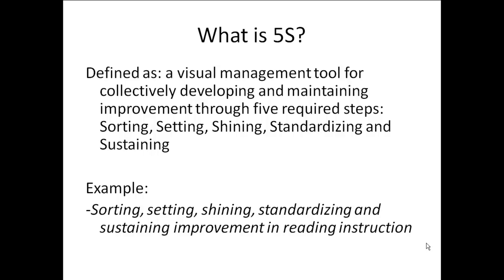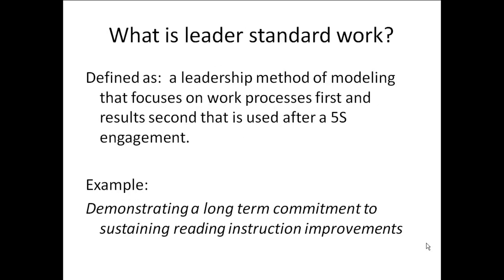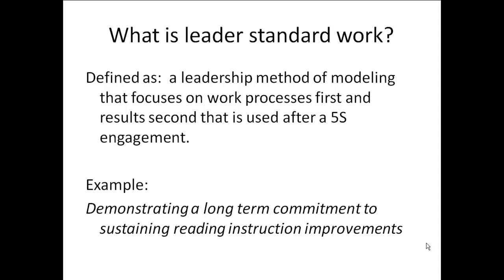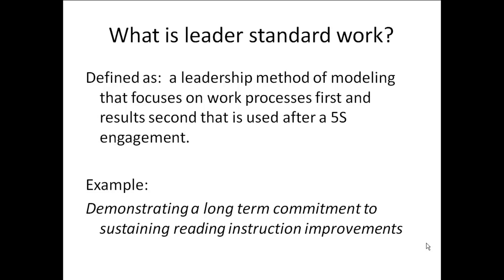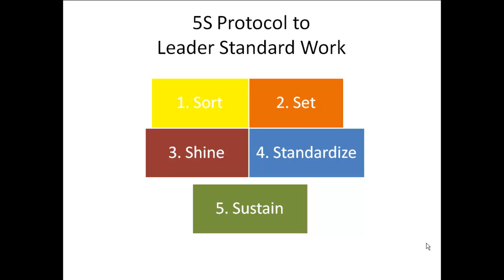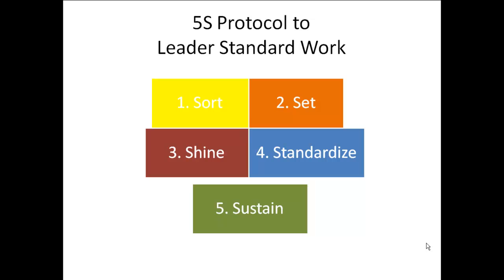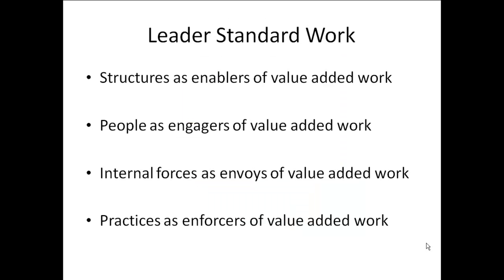Sustaining Improvement: Central Office Administrators, Leader Standard Work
This video introduces central office administrators to a concept called leader standard work.  This concept, along with the improvement tool, the 5S, provide a powerful combination for fostering and maintaining best practice in districts.